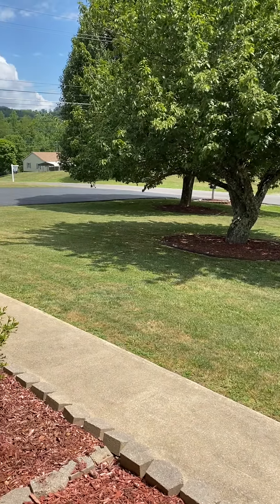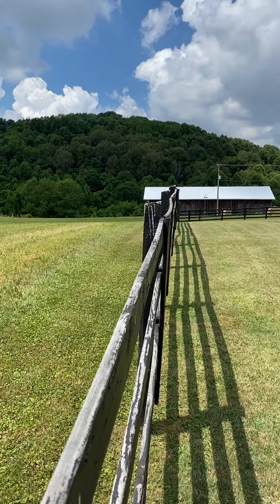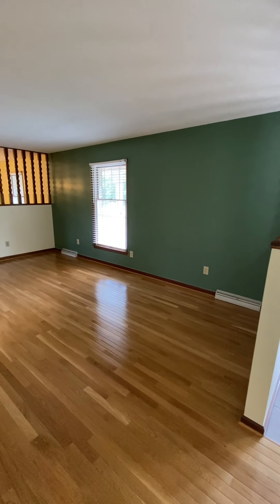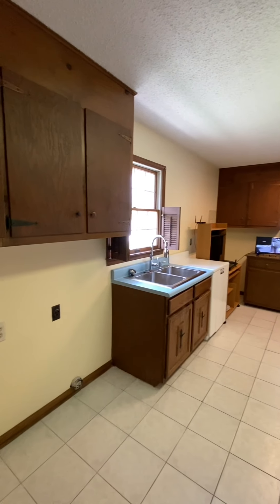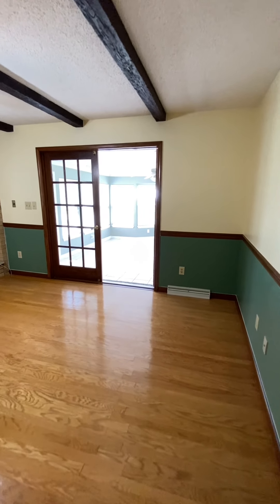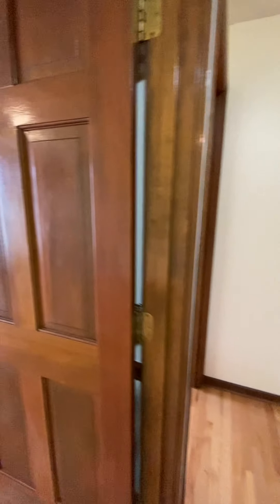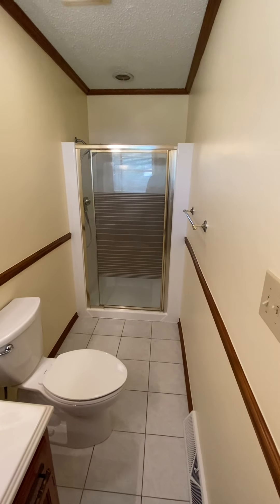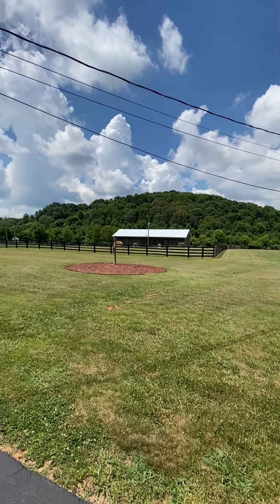Farm Houses with Acreage for Sale Bristol VA - 24200 Johnson Chapel Rd and 24182 Johnson Chapel Rd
***Update*** Both homes have sold. Click here for a list of available homes on acreage!

Two new listings that went live late yesterday...as you can tell from my face - it was HOT 🔥. It's very hard to find homes for sale in Bristol VA with this setting yet so close to town, especially for these prices.

Both homes are on acreage, with barns, sheds, fencing, pasture, etc. there's a lot to see here so the video is long. The homes are immaculate and 100% move-in ready.
Bring your horses, or start that Gentlemen's farm you always wanted. If you have big ideas for hobbies, there's more room that you could ask for - one has a 3500 sq. ft building and the other a full workshop with office.

Truly country living, yet less than 5 minutes from The Pinnacle and I-81.

If you'd like a copy of our relocation guide, simply click here & we'll get it to you instantly!

Ready To Sell Your Home? Learn How To Get Top Dollar And Sell It Fast! Go here to get access to our virtual seller seminar -

Scott Henninger with The Home Team
Licensed in the Commonwealth of Virginia and TN